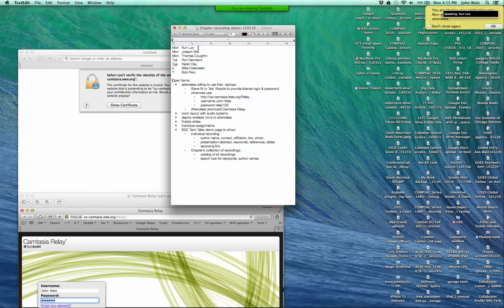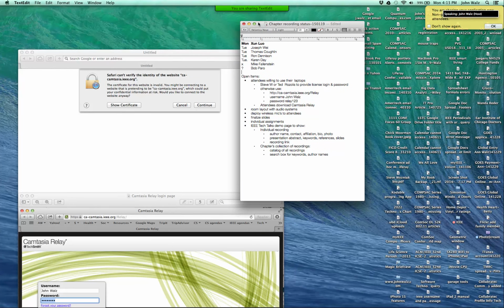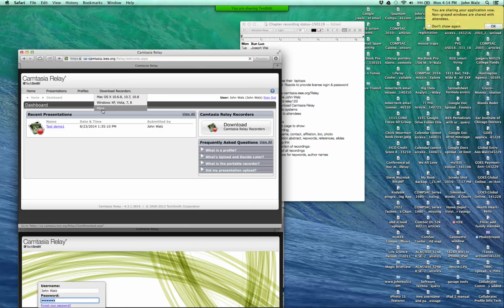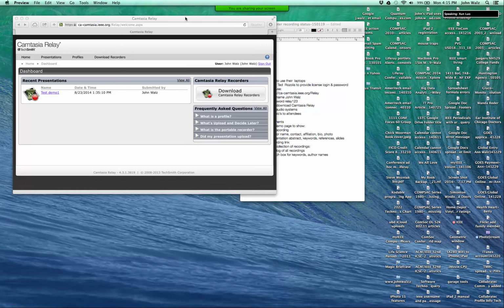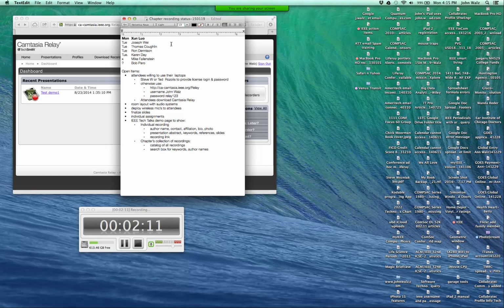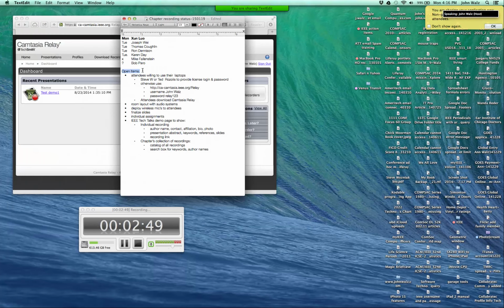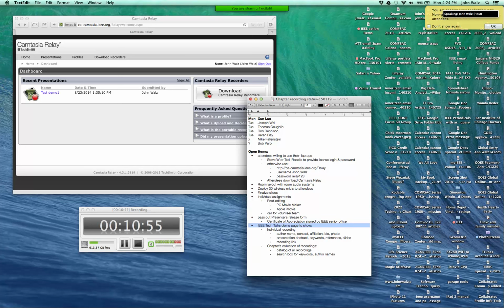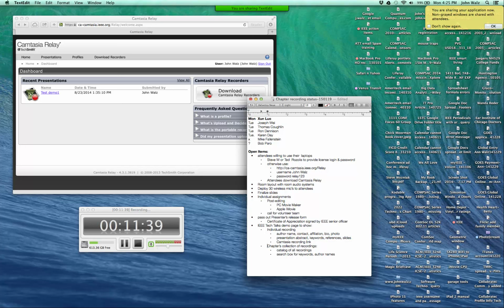Chapter Recording Training plans 1 150119 20150119 144439 13